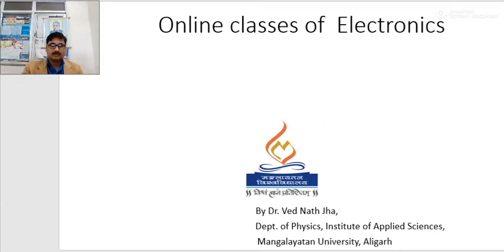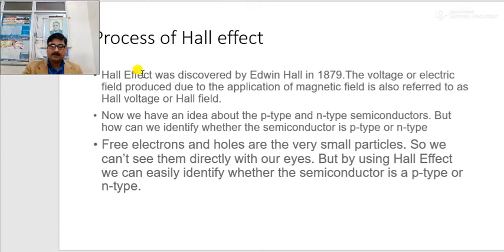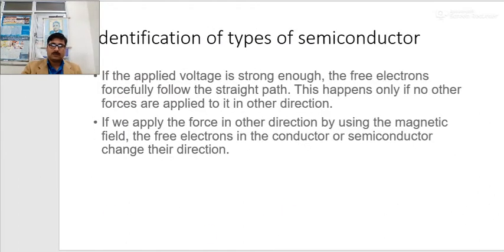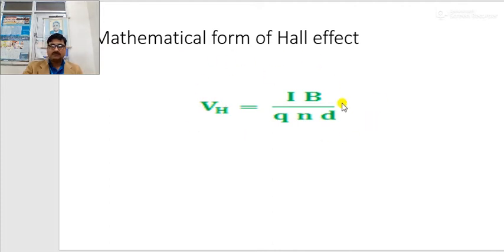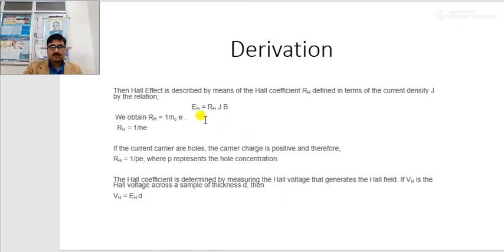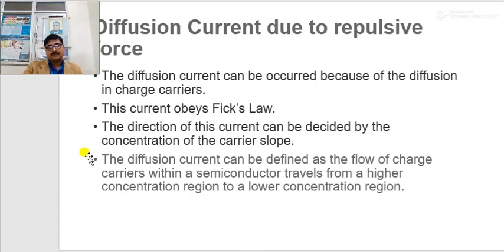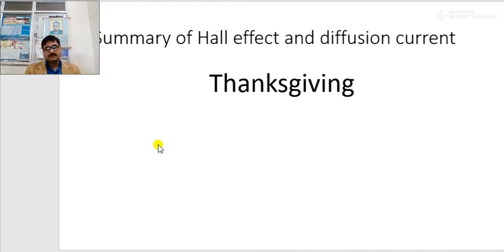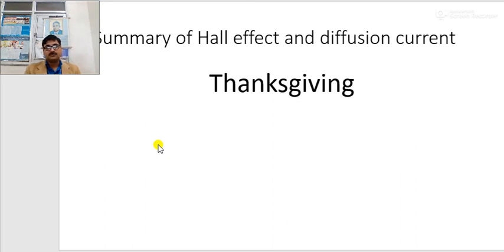Hall effect and diffusion current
In this video I am explaining Hall effect and diffusion current.